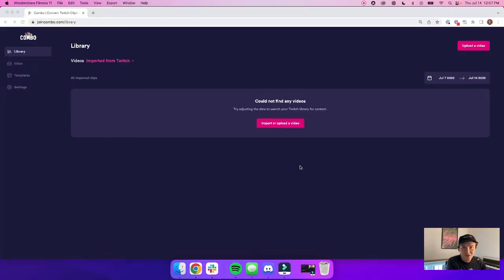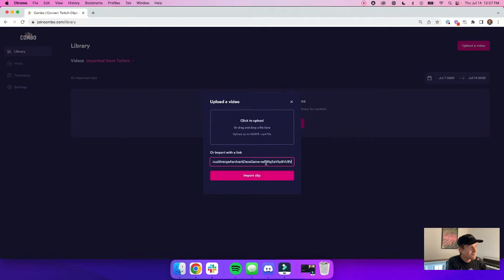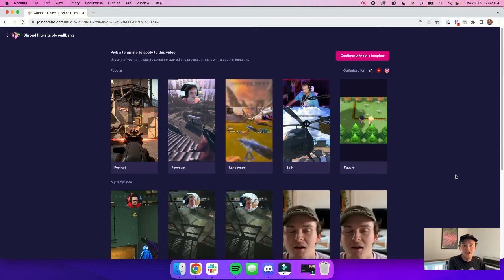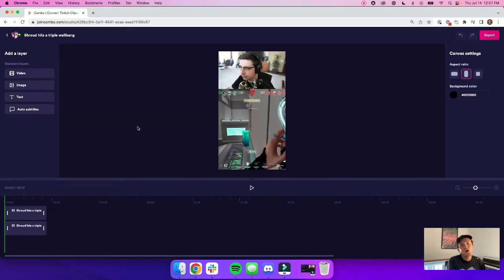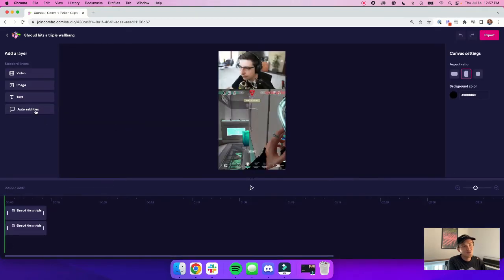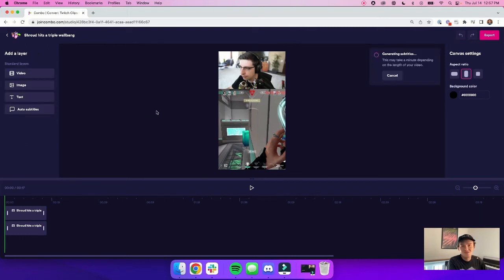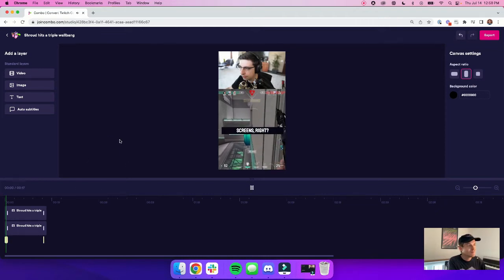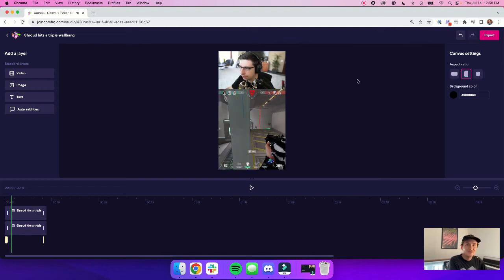How to Add Subtitles to Valorant Videos (Automatically)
Today we’re excited to introduce automatic subtitles for Combo. In just a click, you can generate subtitles for your videos.

In this video, we'll take a look at how you can use Combo's automatic subtitle feature to add subtitles to your Valorant videos.

Combo’s automatic subtitles uses artificial intelligence to generate your subtitles with near perfect accuracy. Just upload your video click the auto subtitle button, and Combo will generate a subtitles from your video, let you edit them, and style them in a few clicks.

Adding subtitles to your videos is free. You can generate up to 60mins of subtitles per month on the free plan before upgrading. That’s about 60 clips per month worth of subtitles.

For now, automatic subtitles are only available in English.

As always, if you have any questions, comments, or feedback – feel free to join us in Discord.

We can’t wait to see what you create with Combo.

The Combo team